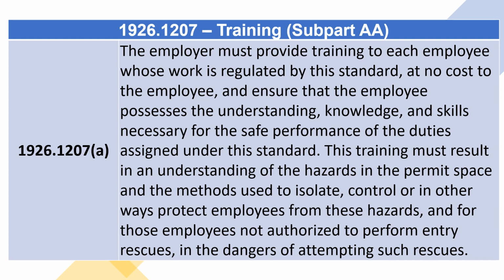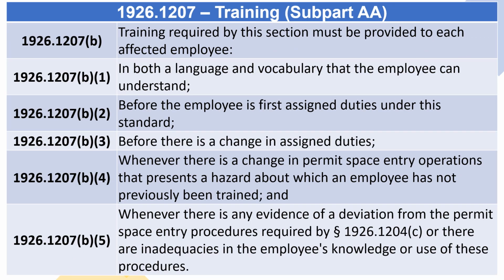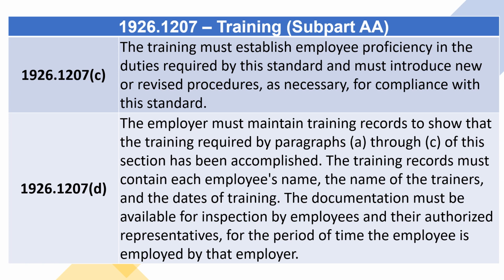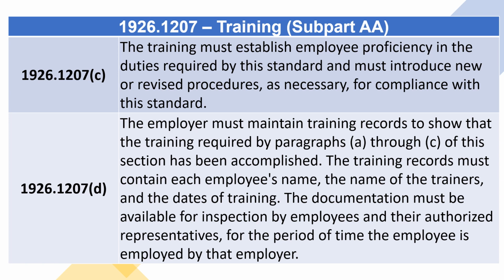OSHA 1926.1207 – Training (Subpart AA)